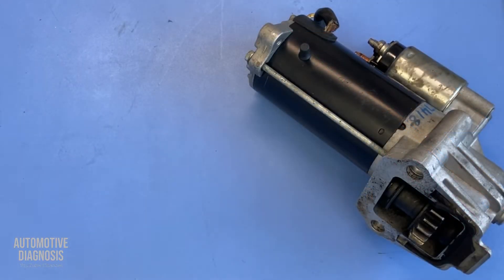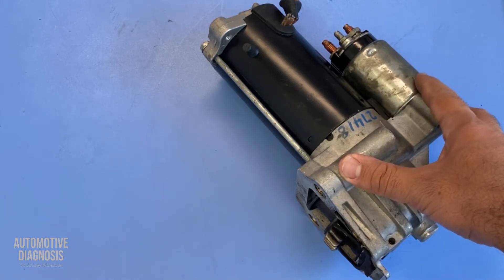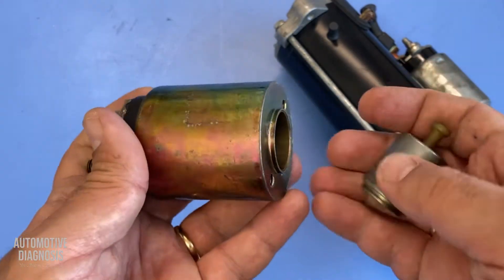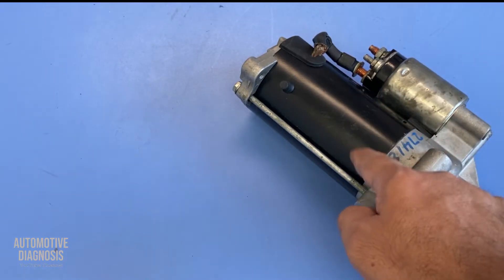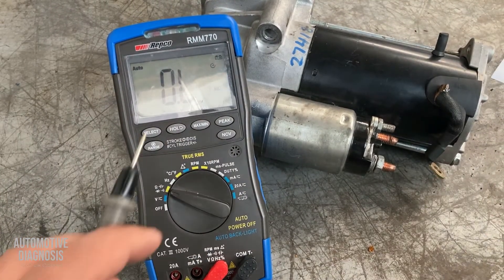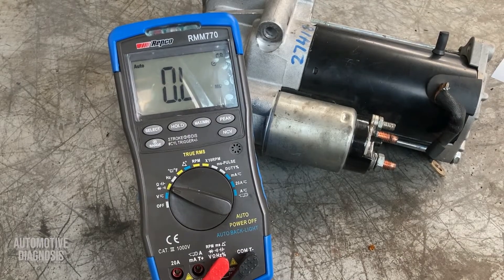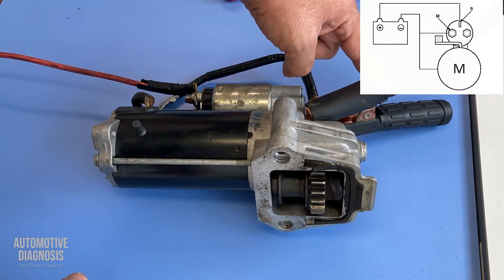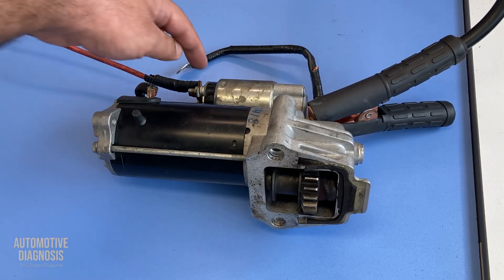Starter Motor Solenoid Diagnostics Explained | Pull-in & Hold-in coils | Test Starter Solenoid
In this video I explain how I test the starter solenoid, I explain the Pull-in and Hold-in coils, I explain the wiring diagram, I show how I test those two coils using a multimeter and how to test their operations using a battery.